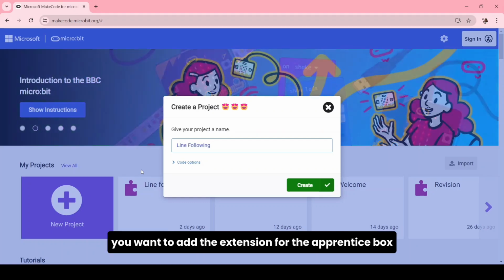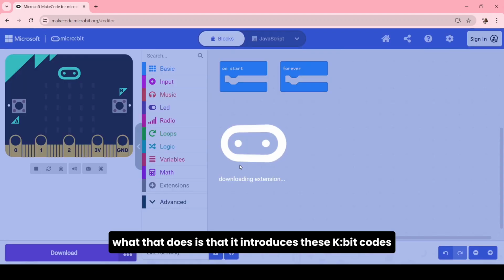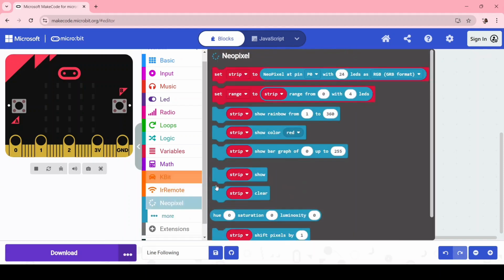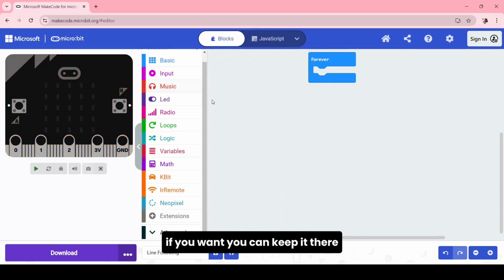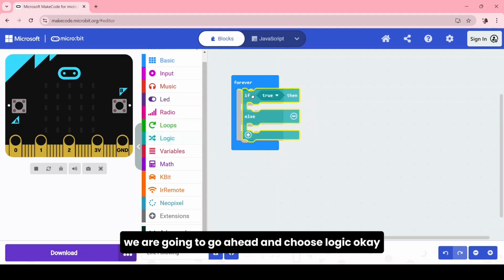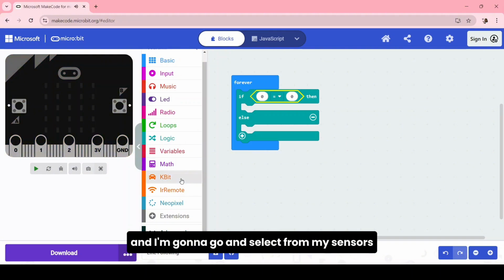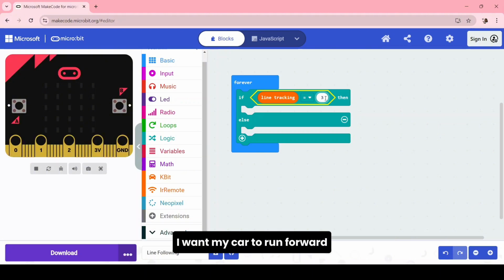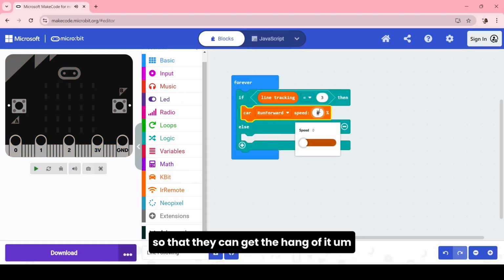How to Code Line-Following: Innovation Ambassador Leah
How to code Line-Following video is out now 😃 you won’t believe how simple it is to follow.